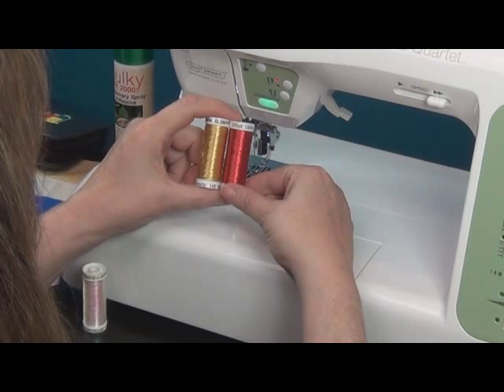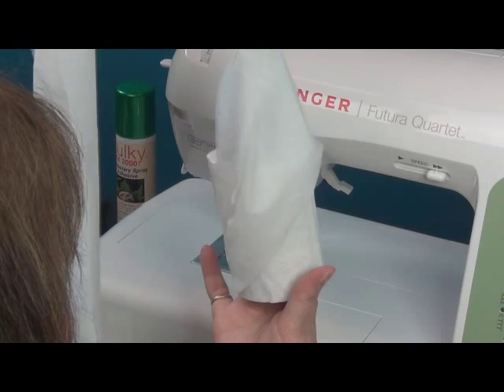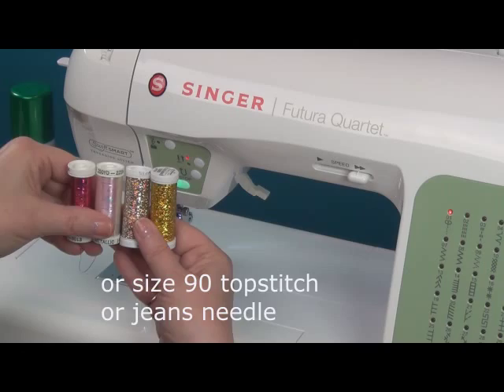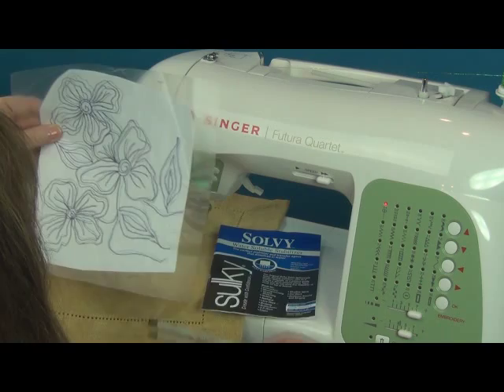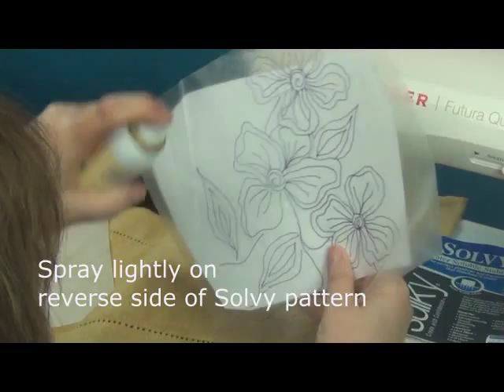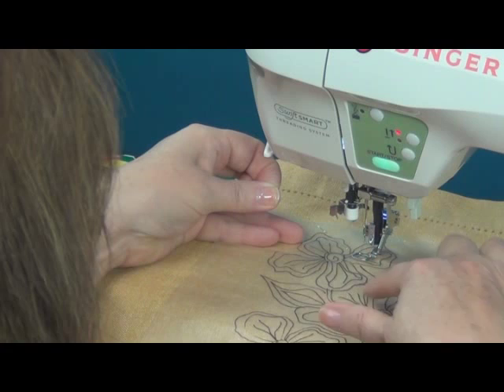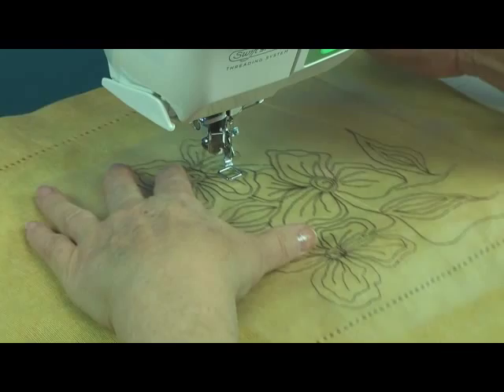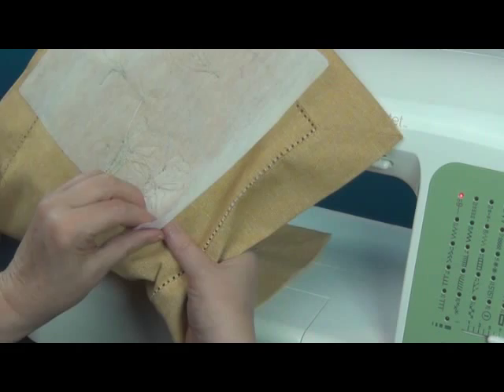Free Motion Thread Painting with Sulky Holoshimmer Metallic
See how easy it is to sew using Sulky Holoshimmer (and our other metallic threads) when the proper methods are used. Using Sulky Solvy and Tear-Easy stabilizers, Ellen Osten, our National Education Director, shows you how to free motion thread paint a beautiful placemat.